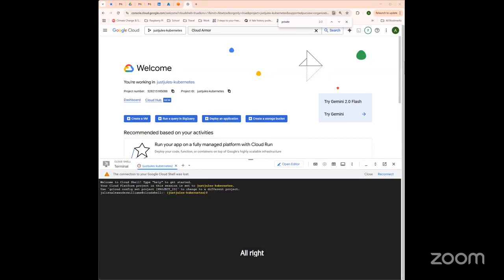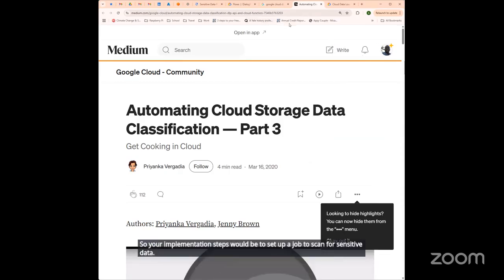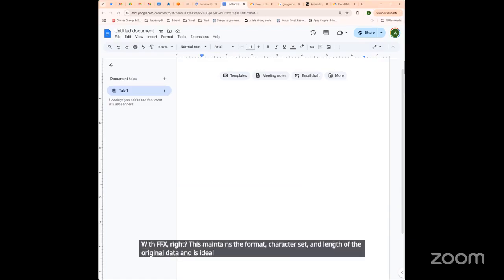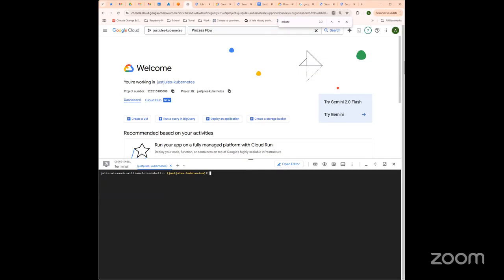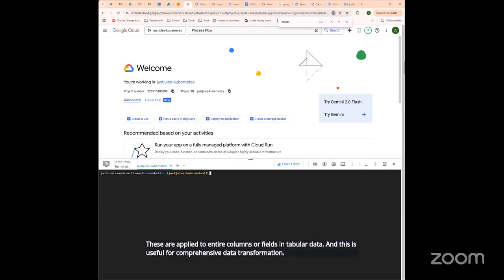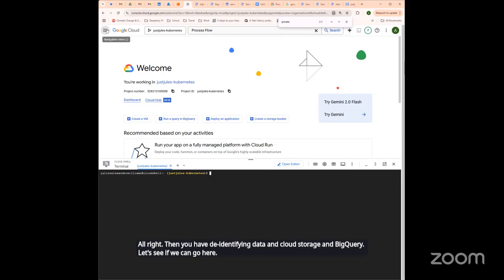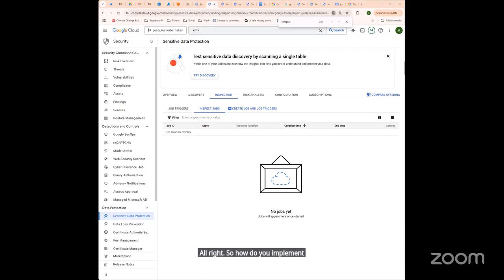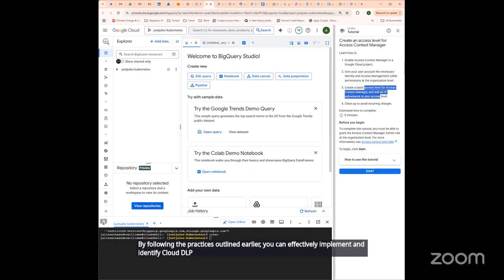Google Cloud Professional Security Engineer Chapter 10 Cloud DLP (Data Loss Prevention) Overview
Meeting Purpose

To provide a comprehensive overview of Google Cloud's Data Loss Prevention (DLP) service and VPC Service Controls.

Key Takeaways

  - Cloud DLP offers powerful capabilities for discovering, classifying, and protecting sensitive data across Google Cloud resources
  - DLP features include automated scanning, 150+ built-in detectors, risk assessment, and customizable de-identification methods
  - VPC Service Controls create logical security perimeters to prevent data exfiltration and unauthorized access
  - Implementing both Cloud DLP and VPC Service Controls provides a strong foundation for data protection and compliance in the cloud

Topics

Cloud DLP Overview

  - Helps organizations discover, classify, and protect sensitive data in cloud environments
  - Key capabilities:
      - Detecting sensitive data across Google Cloud resources
      - 150+ built-in sensitive data detectors
      - Native integration with Cloud Storage, Datastore, BigQuery
      - Risk assessment through statistical analysis (k-anonymity, l-diversity)
      - Classification results sent to BigQuery for analysis
      - In-memory processing for data security
      - Customizable inspection templates and periodic scans

DLP Architecture Options

  - Three main architectural patterns:
    1.  Streaming method: Real-time processing via DLP APIs
    2.  Storage method: Batch processing of existing data in Google Cloud
    3.  Hybrid architecture: Combines streaming and storage methods

DLP Terminology and Concepts

  - Infotypes: Predefined or custom parameters to identify sensitive data
      - Examples: Personal identifiers, credentials, financial info, healthcare data
  - De-identification methods:
      - Masking: Replace data with symbols
      - Replacement: Substitute with tokens or infotype names
      - Bucketing: Group data into broader categories
      - Pseudonymization: Replace with artificial identifiers

Creating DLP Inspection Templates

  - Define data classification requirements for reuse across jobs
  - Steps to create:
    1.  Enable DLP API
    2.  Access template creation menu
    3.  Define template ID, name, description
    4.  Configure detection (select infotypes, add custom types)
    5.  Set rule sets (exclusions, hotwords, confidence thresholds)

Best Practices for DLP Implementation

  - Prioritize scanning of critical data
  - Optimize performance (sampling, selective infotypes)
  - Start with limited scope and gradually scale up
  - Inspect sample data before full scans
  - Handle external data appropriately

De-identifying and Tokenizing Sensitive Data

  - Content.de-identify method for combined identification and transformation
  - Transformation types:
      - Infotype transformations (selective)
      - Record transformations (comprehensive)
  - Cryptographic methods:
      - Deterministic Encryption (AES-SIV)
      - Format Preserving Encryption (FFX)
      - One-way tokenization (HMAC SHA-256)

DLP Use Cases

  - Automatic sensitive data discovery
  - Enterprise-wide data classification
  - Secure cloud migration
  - Real-time data protection in pipelines
  - Contact center security (PII masking)

VPC Service Controls

  - Prevents data exfiltration by creating logical security perimeters
  - Key features:
      - Service isolation
      - Security perimeter for data movement control
      - Access control for services within VPC
  - Protects across three network interfaces:
    1.  Internet to Google Cloud Resource
    2.  VPC Network to Google Cloud Resource
    3.  Google Cloud Resource to Resource

Implementing VPC Service Controls

  - Create perimeters via Console or gcloud CLI
  - Define access levels using Access Context Manager
  - Configure ingress/egress rules
  - Set up VPC-accessible services

Best Practices for VPC Service Controls

  - Start with single large perimeter when possible
  - Use separate perimeters for data sharing
  - Enable all protected services within a perimeter
  - Organize projects into folders
  - Thoroughly test using dry run mode
  - Document access patterns and use cases

Next Steps

  - Review and implement Cloud DLP for sensitive data protection
  - Assess current environment for potential data exfiltration risks
  - Plan and implement VPC Service Controls to create security perimeters
  - Integrate DLP findings with Security Command Center for comprehensive security management
  - Prepare for the next chapter on Secret Manager